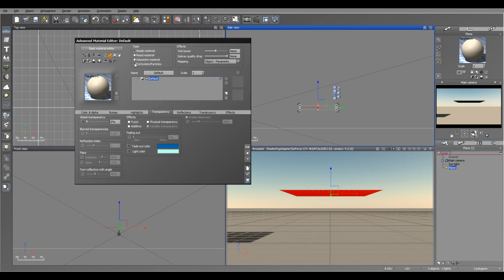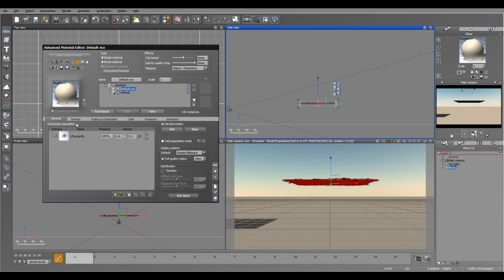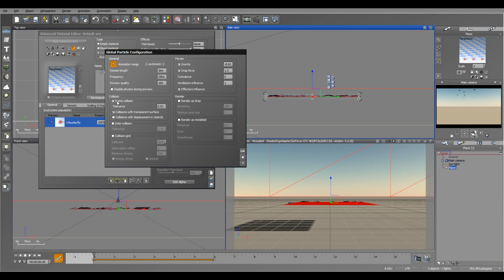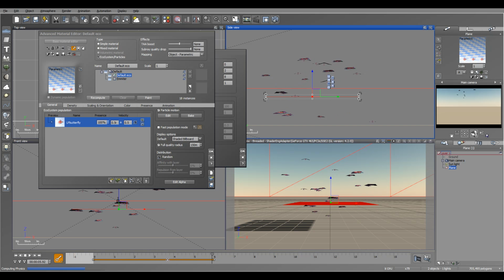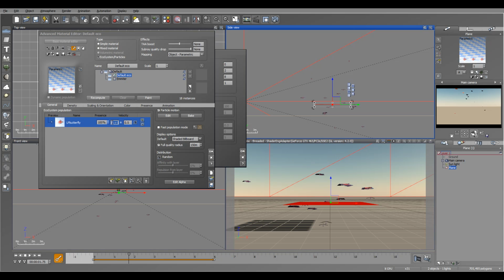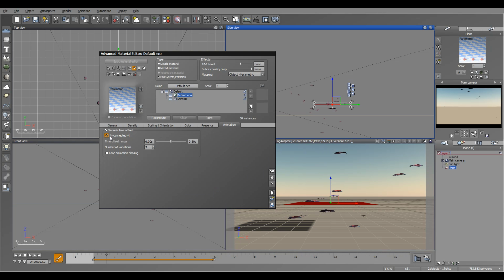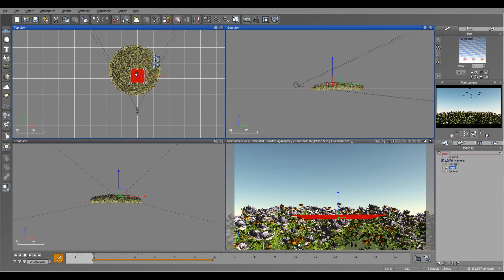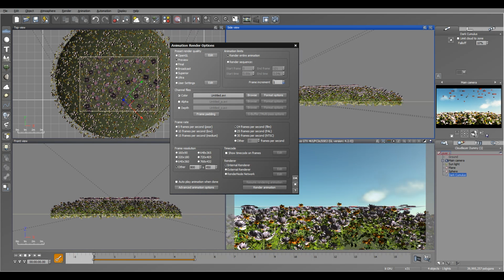Flying Butterflies with Vue 11, Discovering Vue 11, Particles.